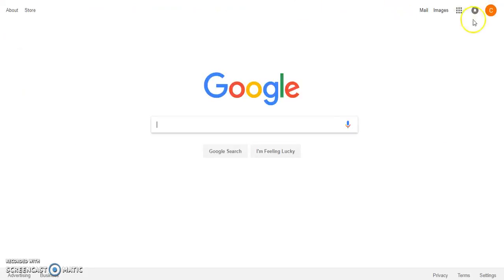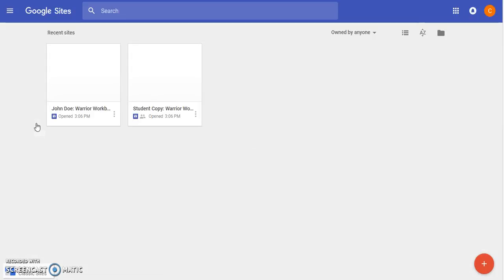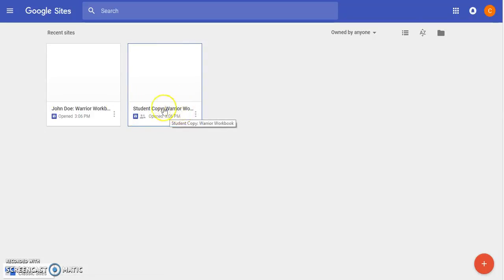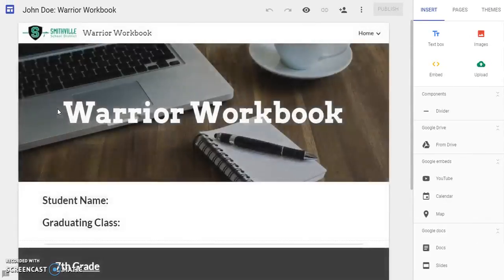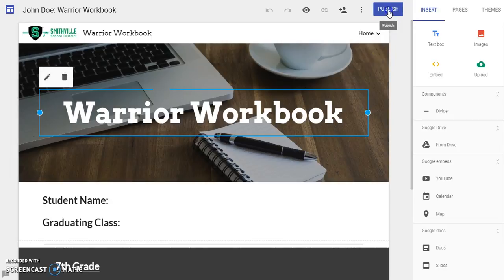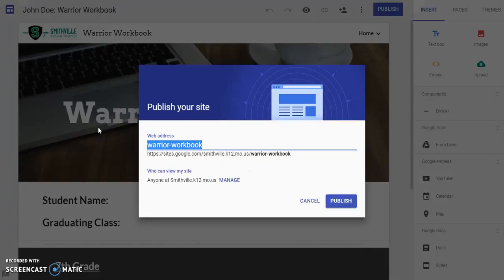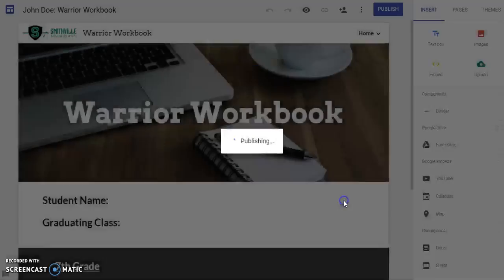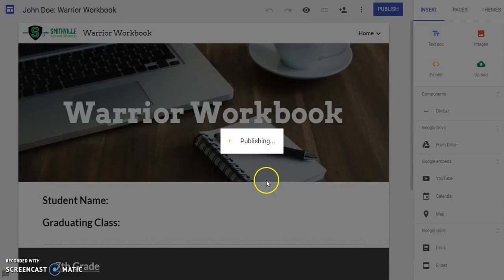How To Publish and Re-Name A Duplicated Site: Warrior Workbook